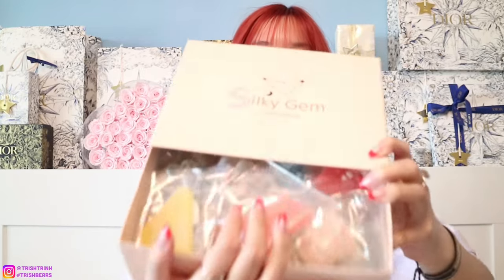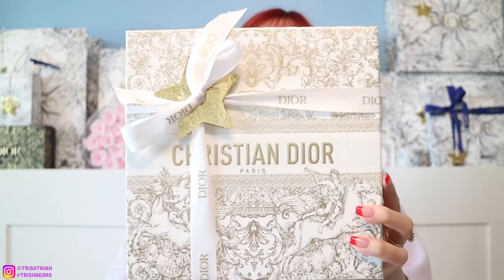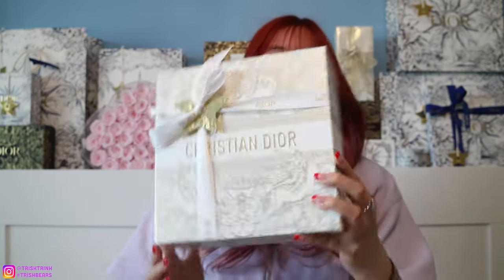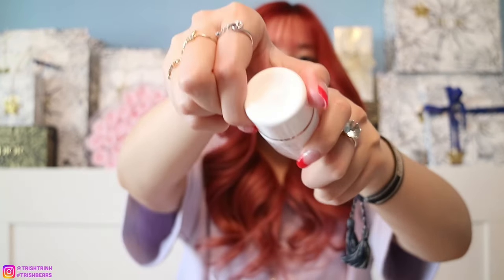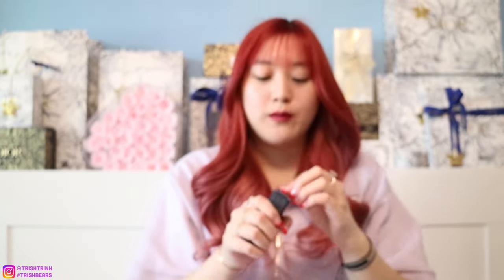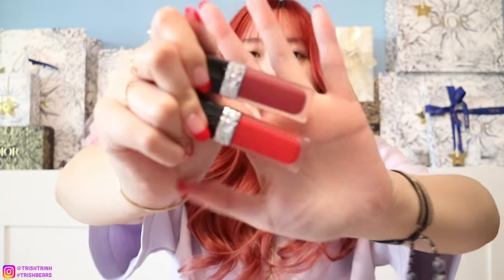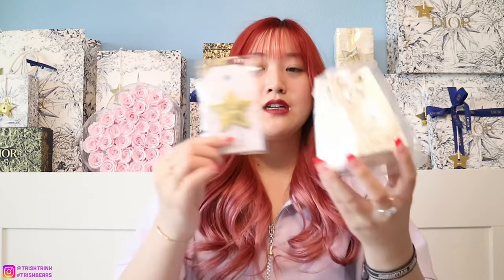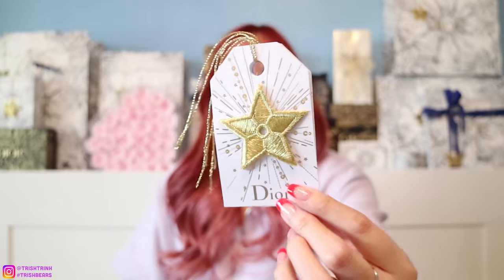Dior Beauty Holiday Haul: NEW ROUGE DIOR FOREVER SEQUIN, Dior Prestige Hand Creme, & More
Hi guys, today's video is a Dior Beauty unboxing!

Purchase from Juan, don't forget to mention me for a deluxe privee!
Purchase Dior Prestige Hand Creme
Purchase Rouge Dior Forever Sequin

⭐️Ana Luisa: Use code "SAVEMORE"